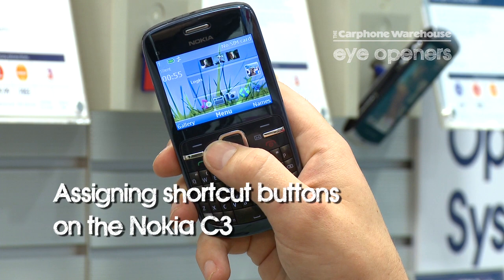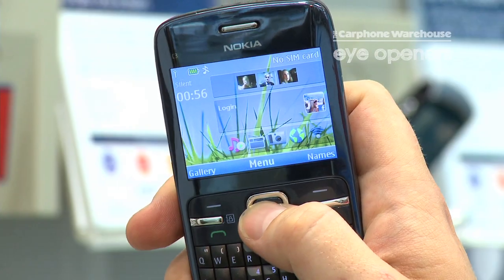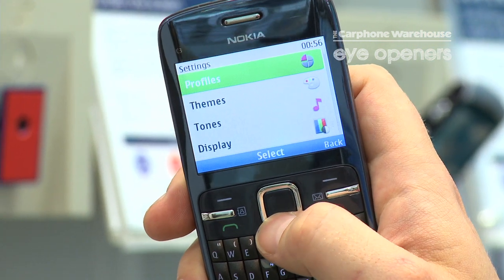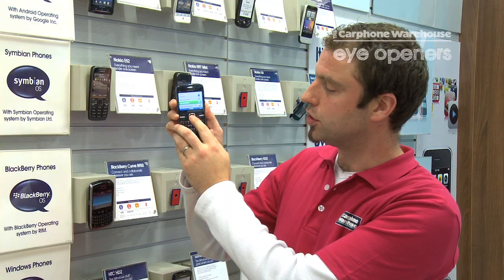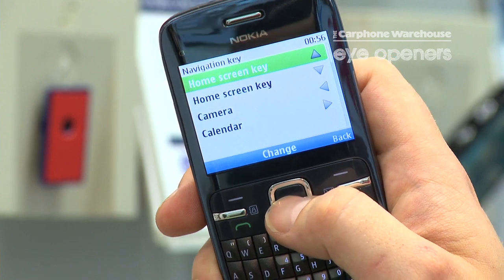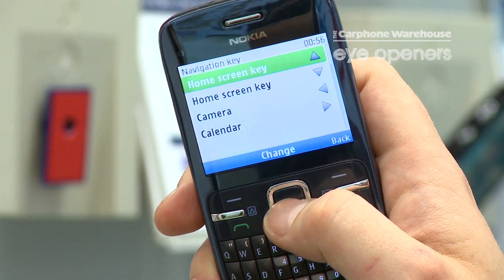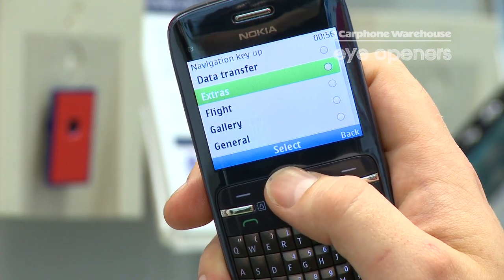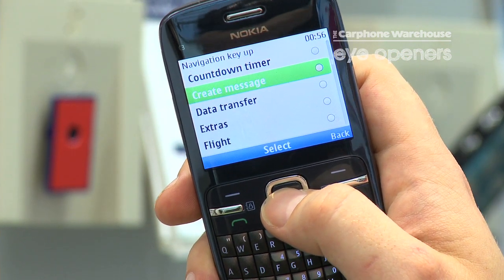Nokia C3; Assigning shortcut buttons - The Carphone Warehouse - eye openers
The new Nokia C3 is an affordable messaging phone with a comfy QWERTY keyboard and great social network services. C3 gives you instant
access to what's important, from your Facebook™ and Twitter™ feeds to your emails, SMS messages and music. With great social networking
integration, a 2 Megapixel camera and microSD memory card support up to 8GB, the Nokia C3 is all you need to stay entertained and in touch.